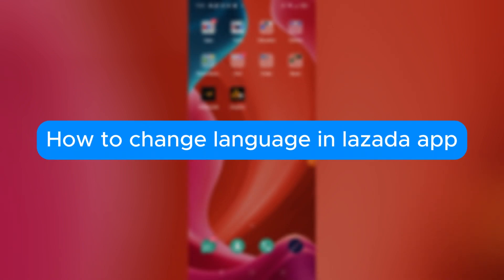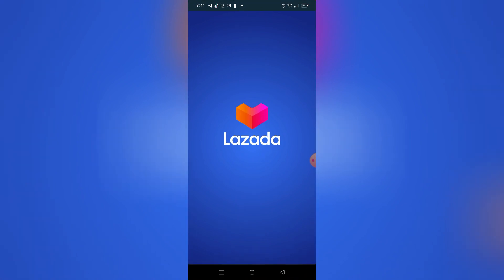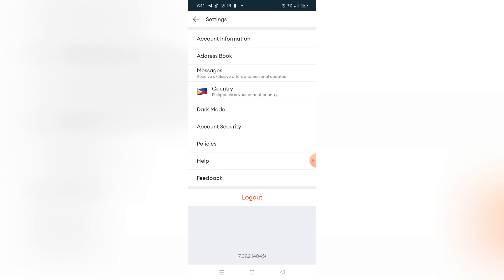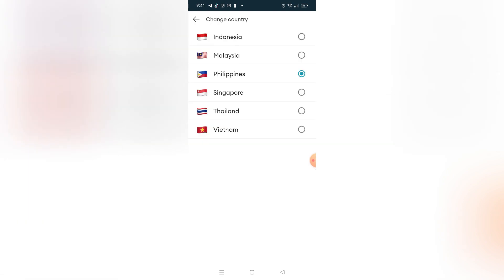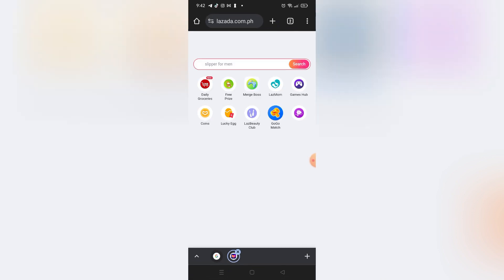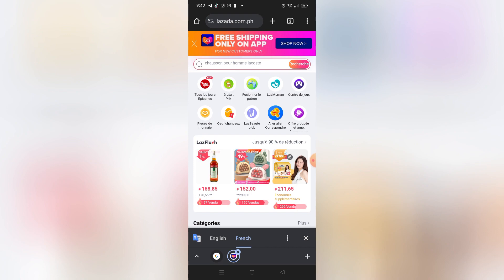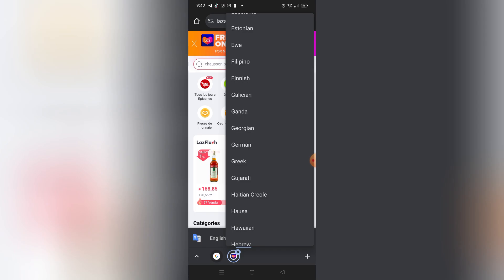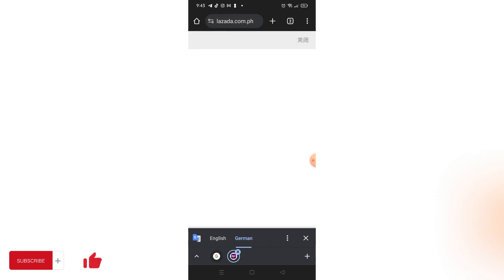How to Change Language in Lazada App (2026) Easy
In this video, we have shown How to Change Language in Lazada App / ladada english version